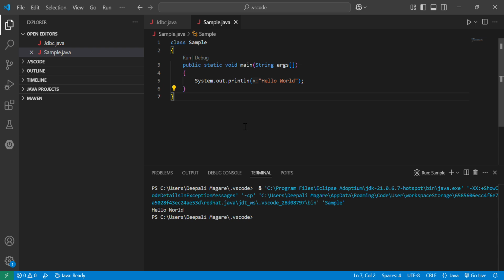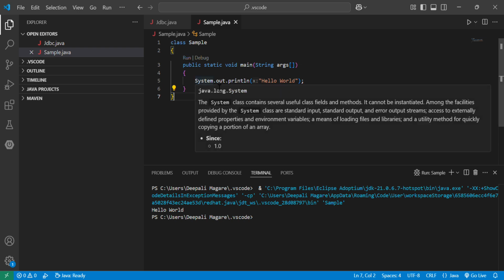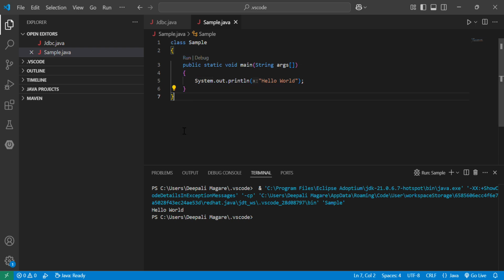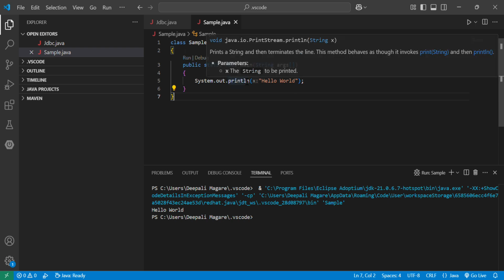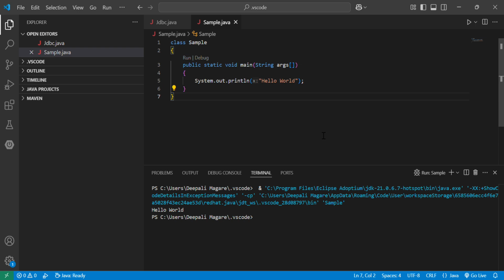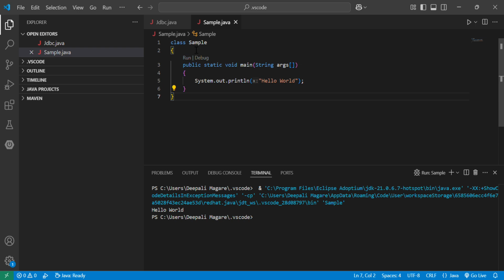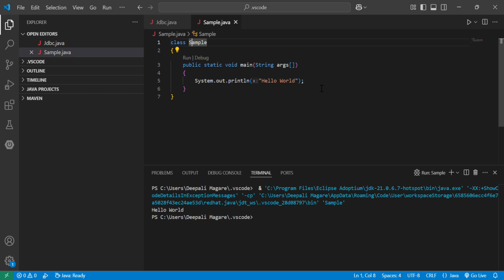Java Lectures|| Oops Concepts|| Programming language|| java code to print hello world in vs code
let's start our new subject Java Programming